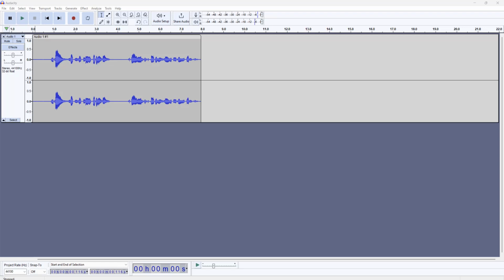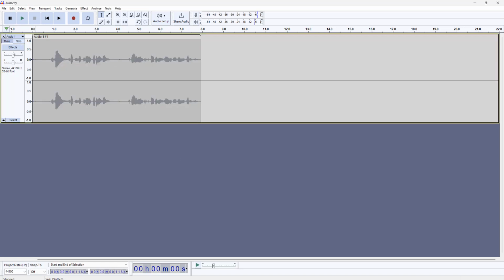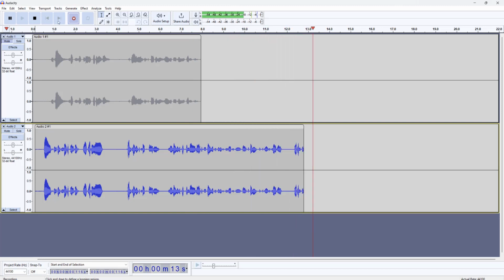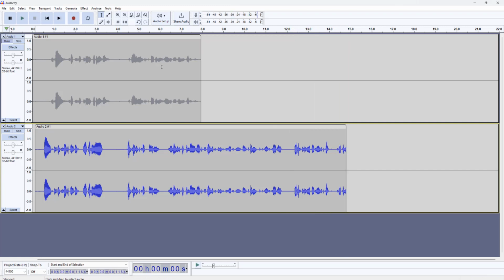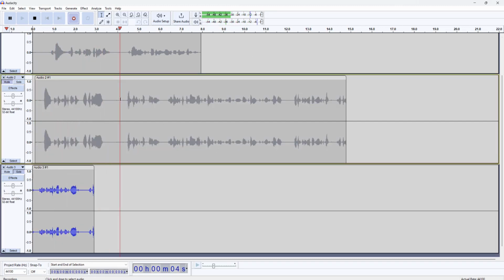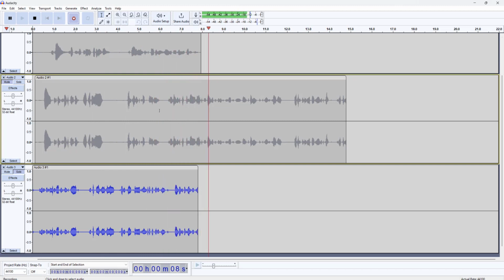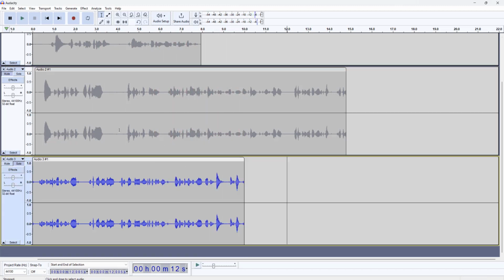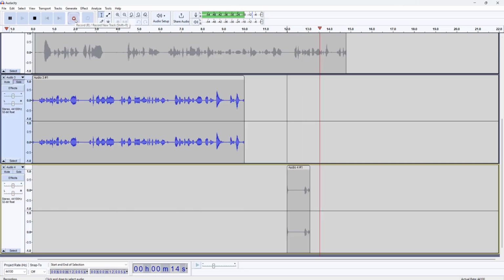How to Record Audio on New Track in Audacity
Greetings, in this Audacity tutorial we shall be looking at how to record audio onto a new track in Audacity. Recording audio onto a new track can be really useful when recording multiple lines as it can make editing the audio you record easier.

There are 2 ways to record audio on a new track in Audacity. Firstly you can press the shift key and the R key at the same time. When you let go, Audacity will start recording audio, but it will be on a new track.

You can also hold the shift key while you click the record button in Audacity to record audio to a new track in Audacity.

This Audacity tutorial onHow to record a new track in Audacity should help answer the following questions:

How to Record Audio on New Track Audacity
How to Record Audio on New Track using Audacity
How to Record Audio on New Track with Audacity
Tutorial - Multi-track Overdubbing
Audacity Tutorial - Multi-track Overdubbing
How to record a new track in Audacity while listening
How to record to a new track in Audacity while listening
How to Record Audio on Audacity in 2 Different Ways
How to Record Audio in Audacity
Playing and Recording audio in Audacity
Playing and Recording with Audacity
Record on a New Track Shift+R in Audacity
How to Record on a New Track Shift+R in Audacity
How to Record on a New Track Shift+R with Audacity
Audacity Tutorial how to Record a New Track in Audacity
Record new track in Audacity
How to record a new track in Audacity